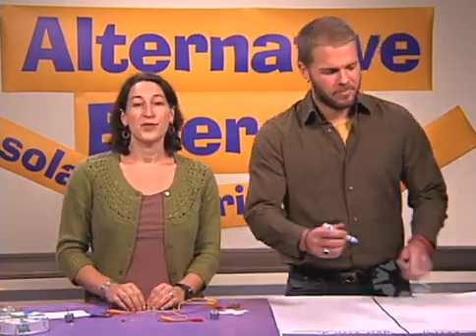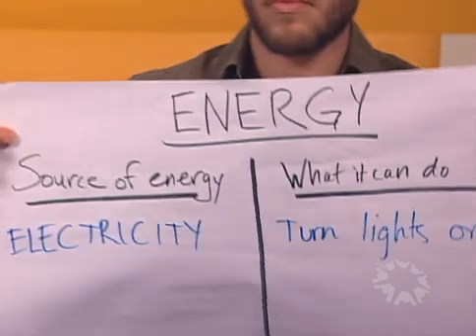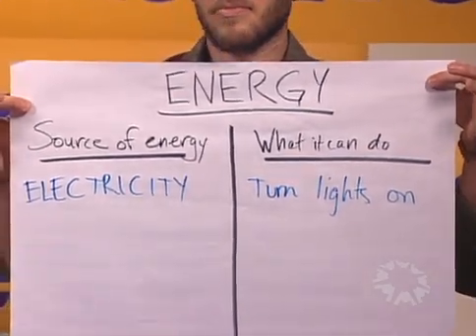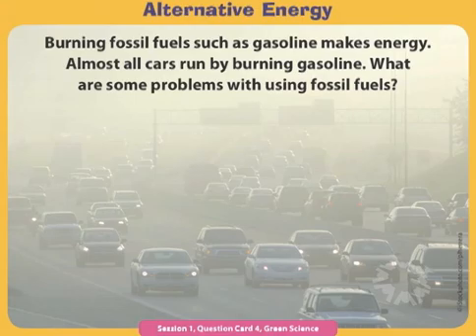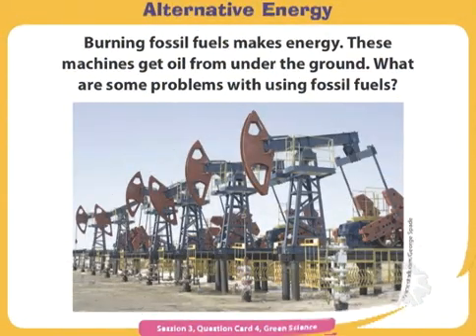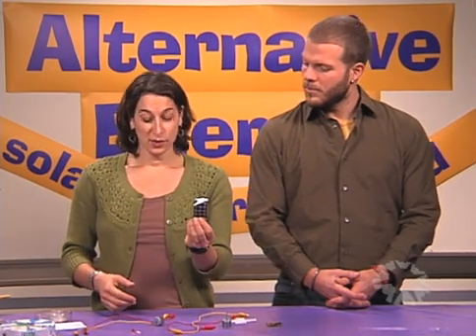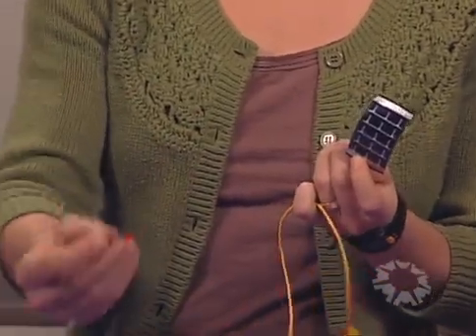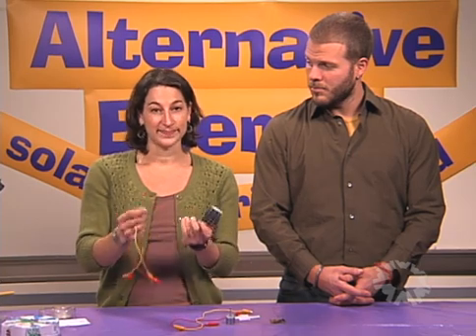AfterSchool KidzScience™: Alternative Energy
Learn more about energy and fossil fuels and see how to make solar powered motors, lights and wind turbines.